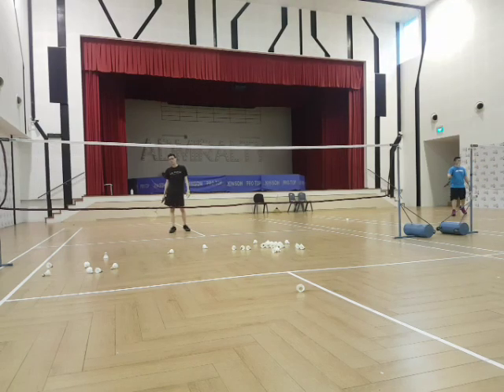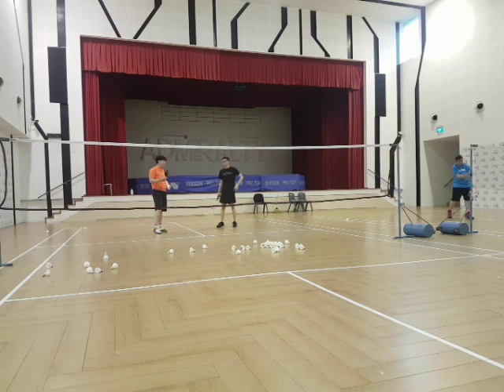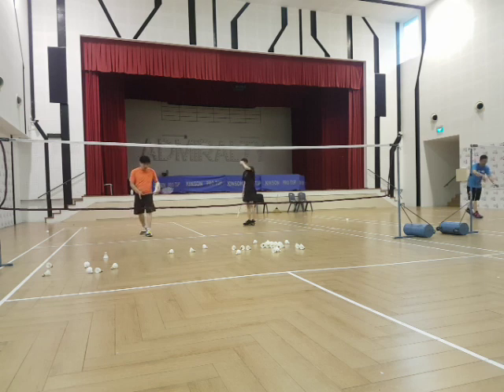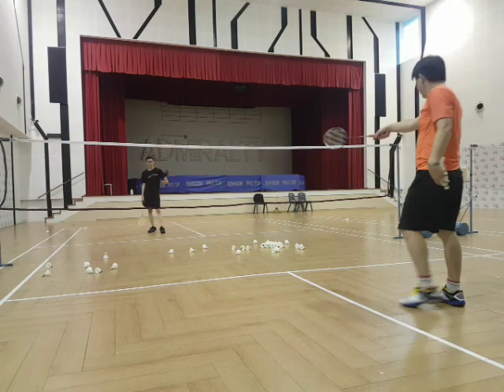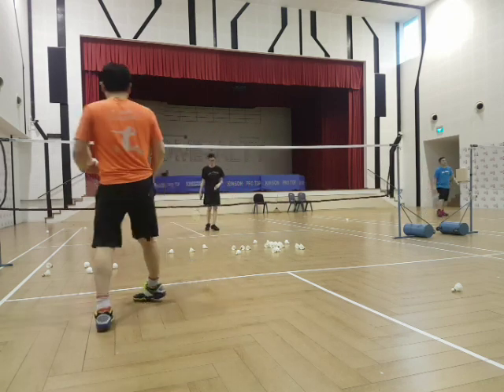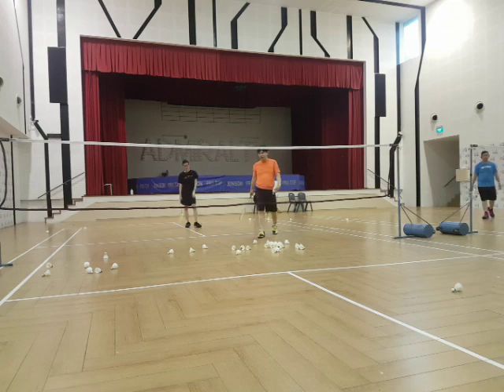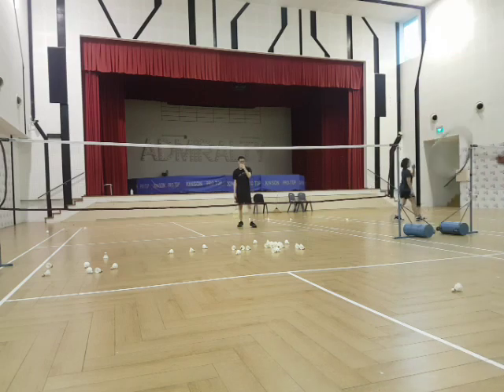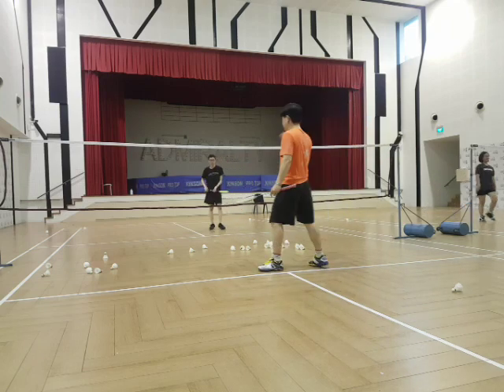30 December 2021(5)